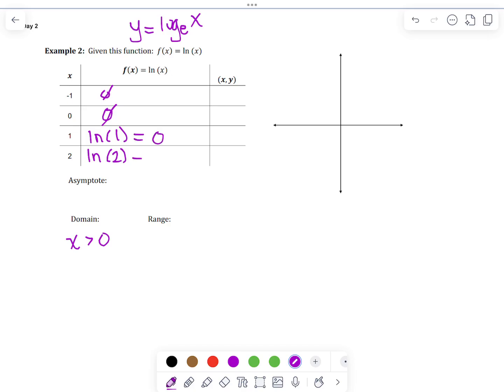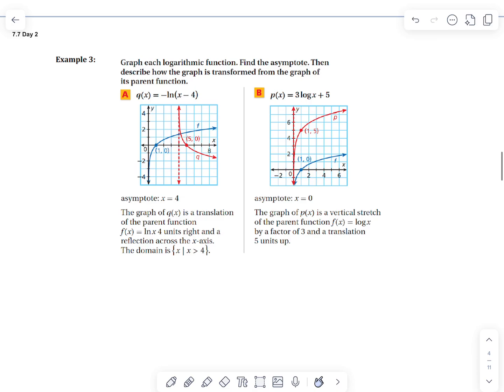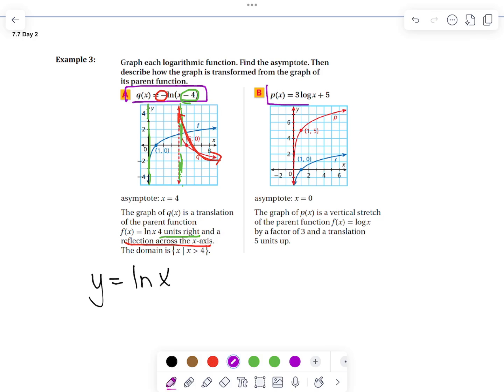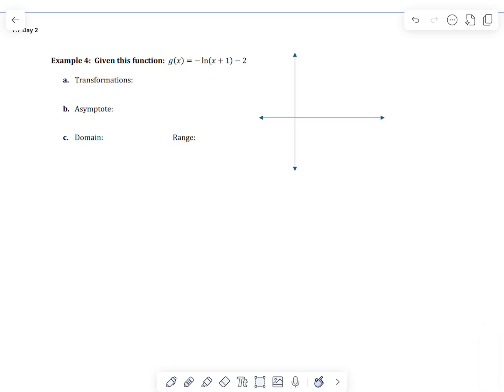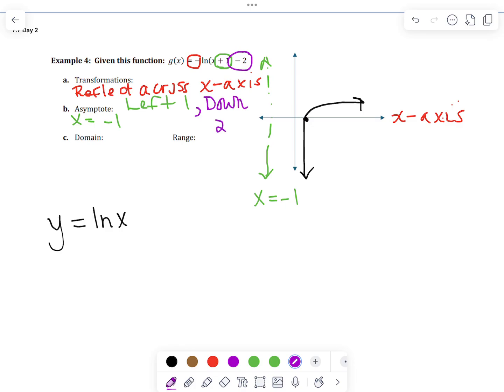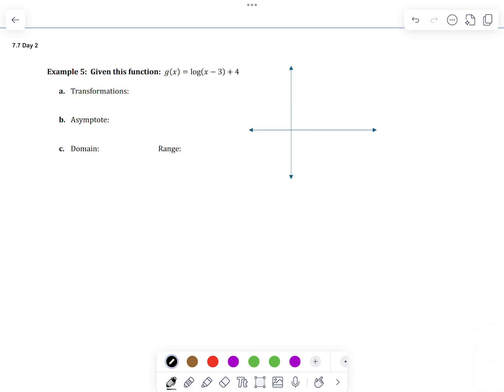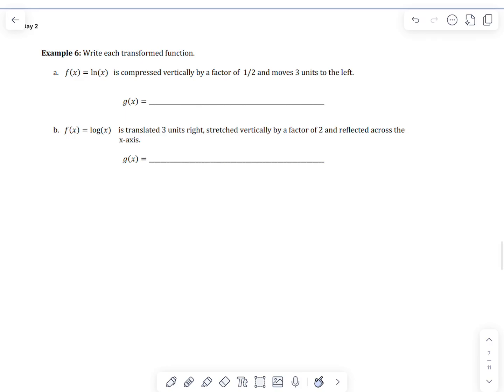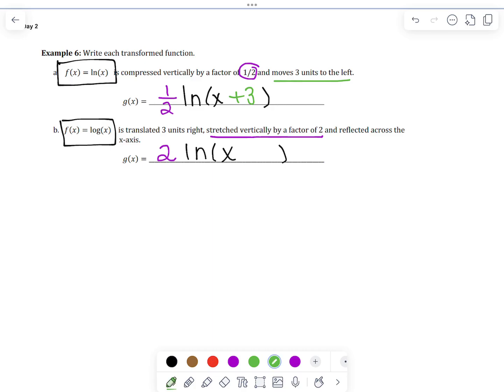Transformations of Logarithmic Functions Examples #2 6